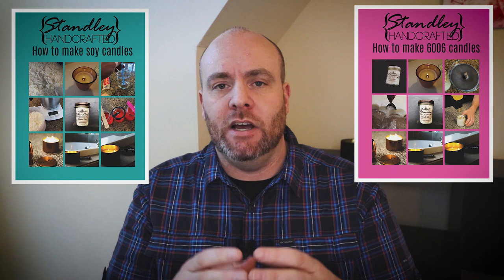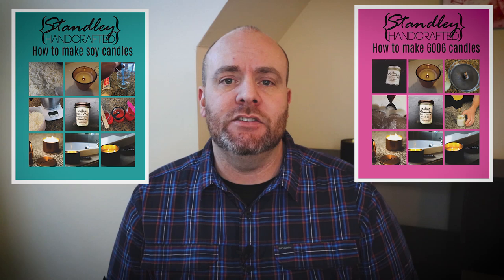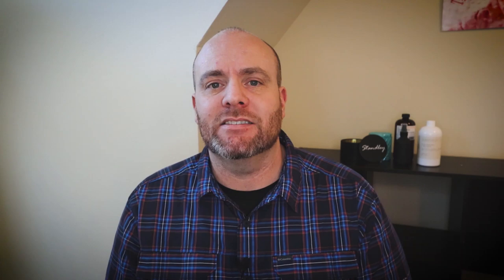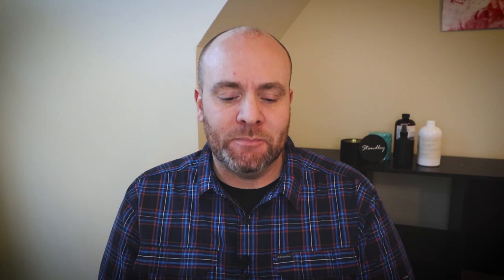Making sure your wicks are secure and best options for it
here are the best four options for securing your wicks.
Wick stickers
Hot glue
High temp hot glue
Red RTV

Wick clips
Shipping paper
Pouring pitcher
Red RTV wick glue

Canon 80D
Gorpro Hero 7
Microphone
Lapel mic
LED lights